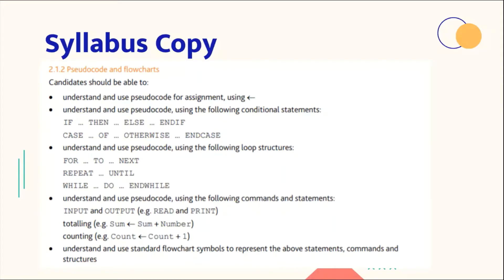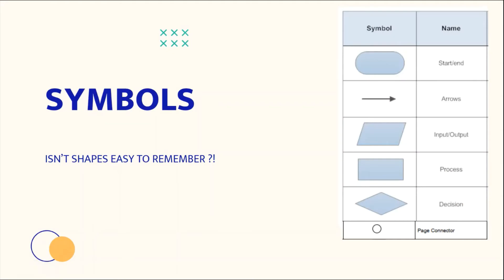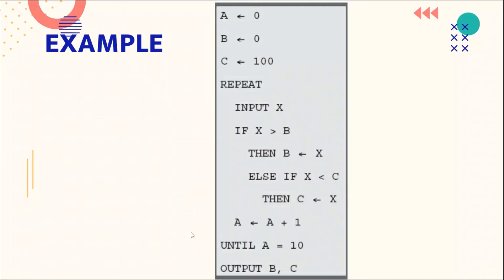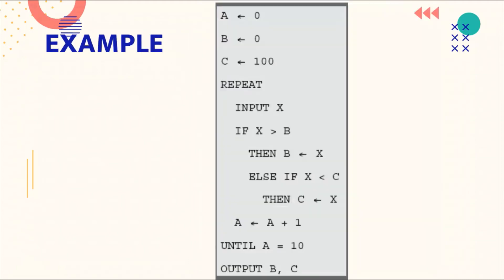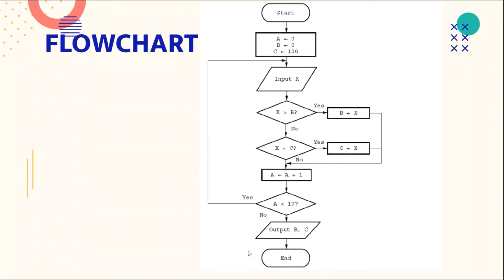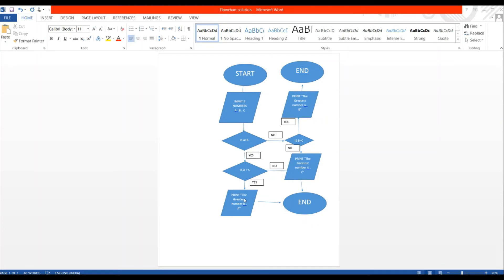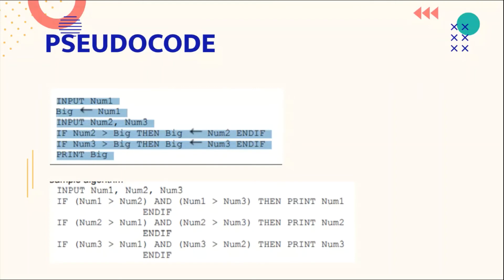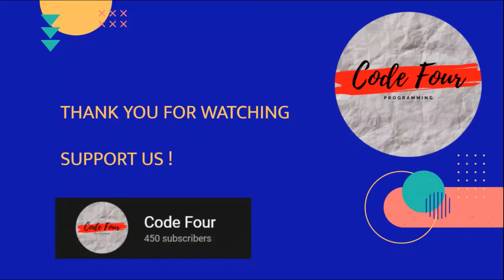What is a Flowchart | Flowchart Symbols and uses | Drawing Flowchart | IGCSE Computer science 0478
Hey Guyz ,
In this video you will be learning what is a flowchart , what are the symbols used in flowchart and their uses , you will also be learning how to draw a flowchart for a pseudocode statement , Writing a pseudocode and drawing a flowchart for a past paper question .

TIMESTAMPS :
0:00 What this Video is all about
0:25 Intro
0:42 Syllabus
1:00 Pseudocode Basics Playlist
1:21 Table of Contents
1:34 What is a flowchart
1:52 Symbols used in flowchart
2:23 Mathematical Operators
2:50 Comparison Operators
3:07 Pseudocode Statement for flowchart
3:58 Flowchart
6:15 Past paper Question
6:37 Flowchart for Question
8:21 Pseudocode
9:54 Thankyou
10:04 Outro